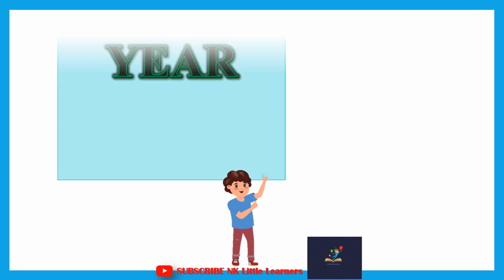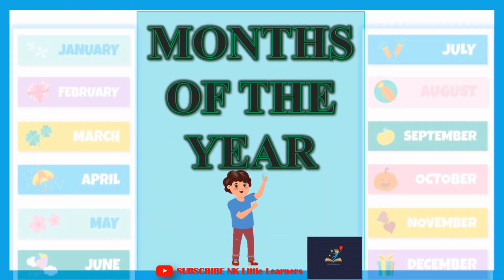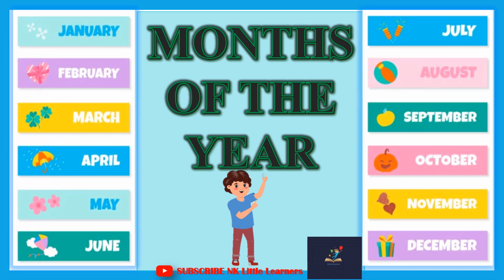Month name | Months of the year | Months names for kids | Easy Learning for Kids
Description: Welcome to our video on the Names of the Months in English! This fun and educational video is designed to help kids and beginners learn the names of all 12 months of the year in English.

In this video, you will:

Discover Each Month: Learn the names of all twelve months from January to December.
Enjoy Engaging Visuals: Watch colourful and interactive visuals to make learning enjoyable.
Practice Pronunciation: Hear clear pronunciation to help you say each month correctly.
Perfect for young learners, preschoolers, and anyone looking to improve their English month names.